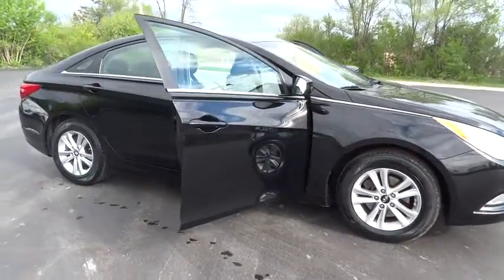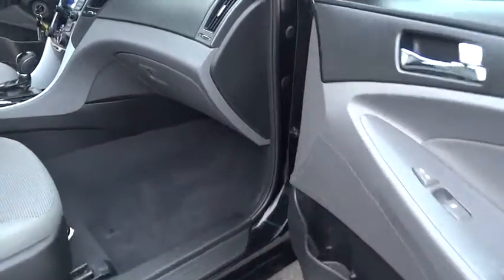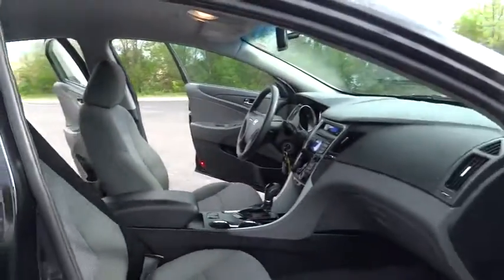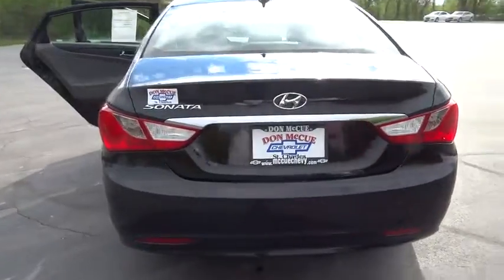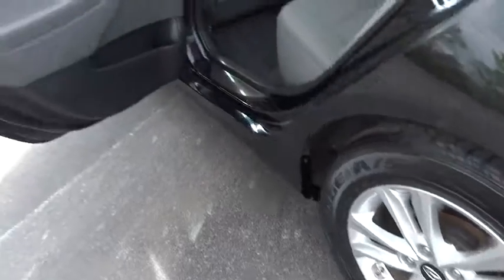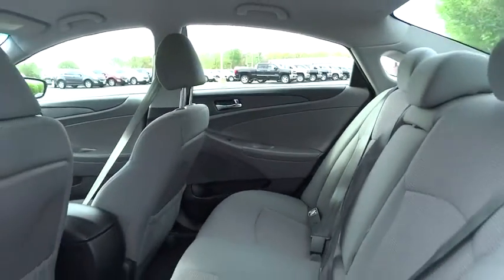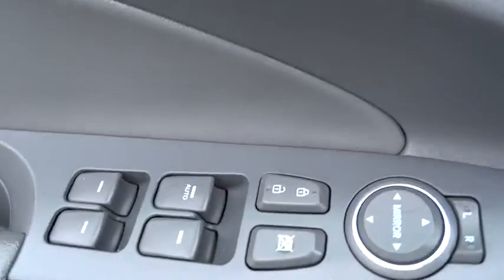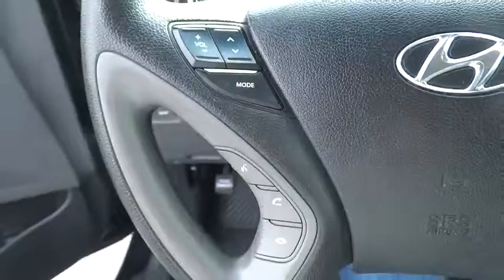2013 Hyundai Sonata Elgin, St. Charles, Glendale Hts. Naperville, Aurora, IL 6965P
McCue Chevrolet
2015 E Main St, St

Come see this 2013 Hyundai Sonata . Its Automatic transmission and Gas I4 2.4L/144 engine will keep you going. This Sonata has the following options: Warning lights -inc: oil pressure, battery, door ajar, airbag, seatbelt, low fuel, trunk open, brake, check engine, ABS, TPMS, Warning chimes -inc: key-in-ignition w/door ajar, seatbelt, Trip computer, Traction control system (TCS) w/electronic stability control (ESC), Tire pressure monitoring system (TPMS), Speed-sensitive variable intermittent windshield wipers, Solar control glass, SiriusXM Satellite Radio (subscription required), Shift interlock system, and Shark fin style antenna. Test drive this vehicle at Don McCue Chevrolet, 2015 E. Main Street, St. Charles, IL 60174.